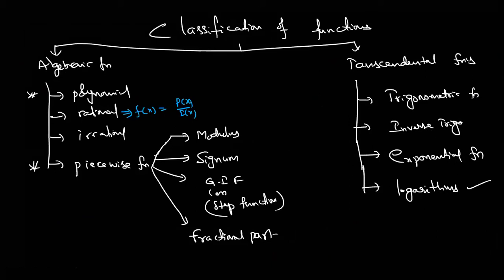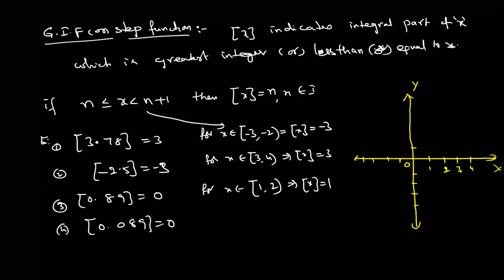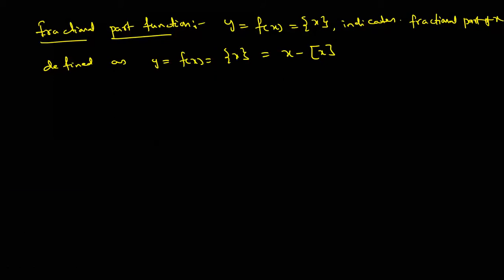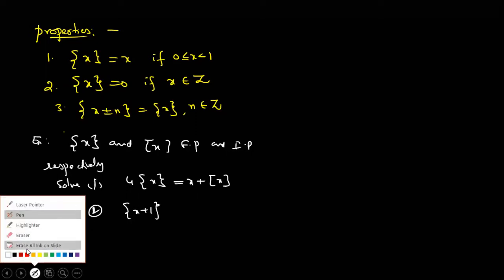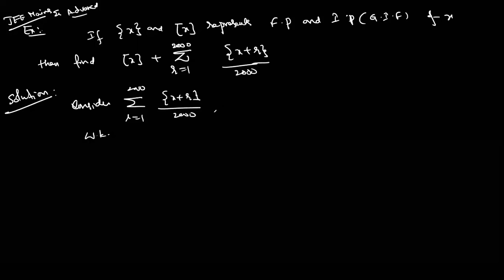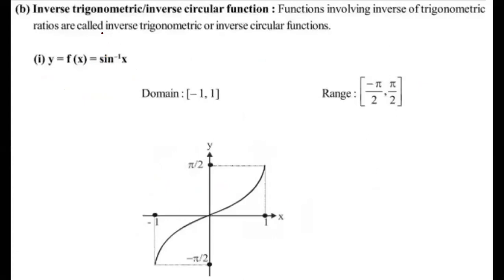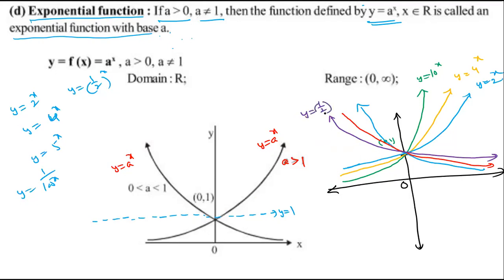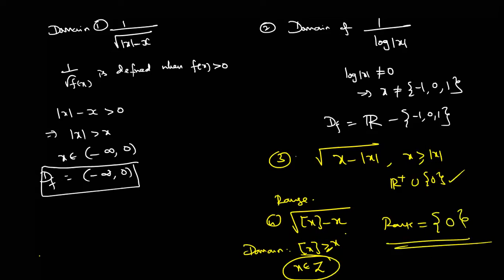Functions Lecture-1 IIJee mains/Advanced II by venkat sir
in this video, we will discuss concepts of functions and its problems (domain, range and classification of functions) , helpful for JEE aspirants